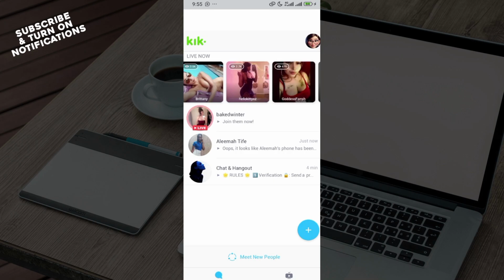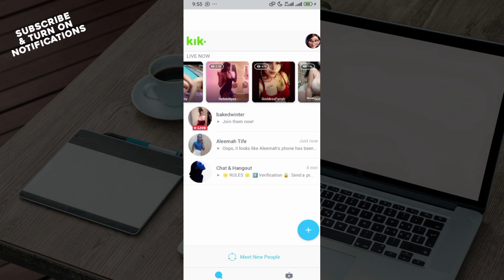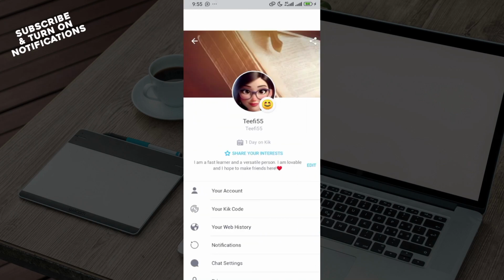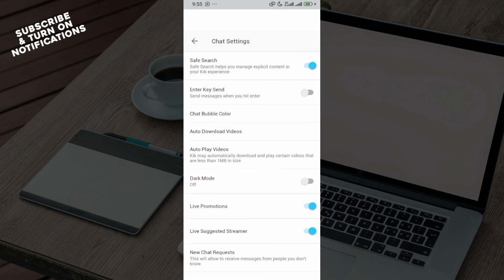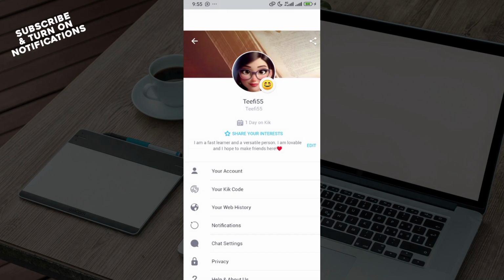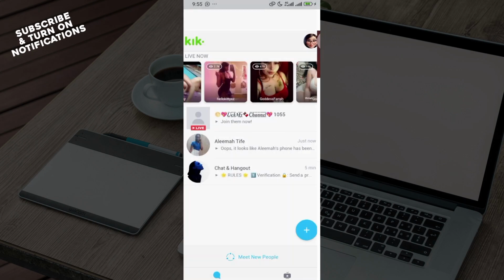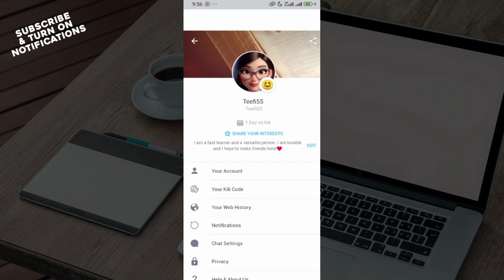How To Change Font Size On Kik (Quick and Easy)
In this video I will show you How To Change Font Size On Kik. It would be good if you watch the video until the end so that you don't miss important steps.